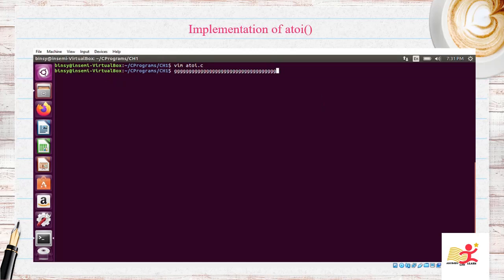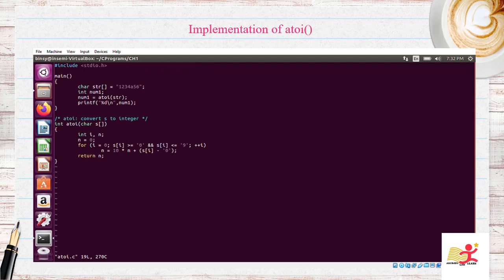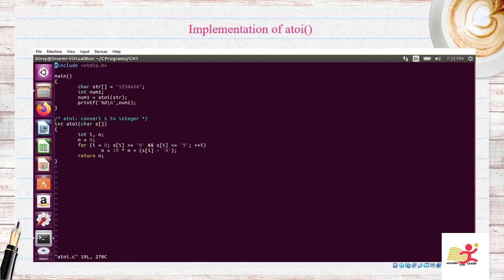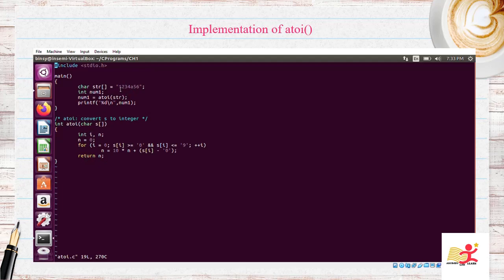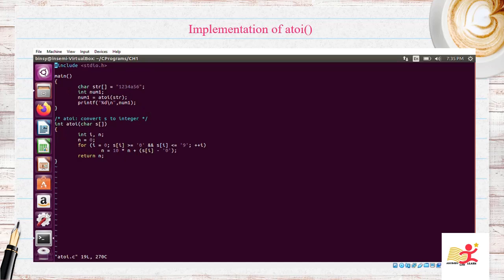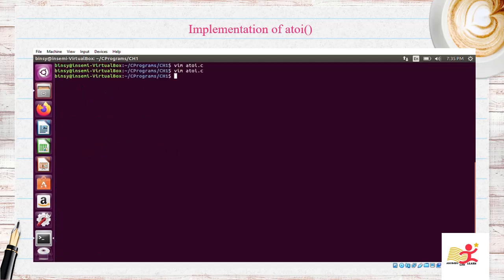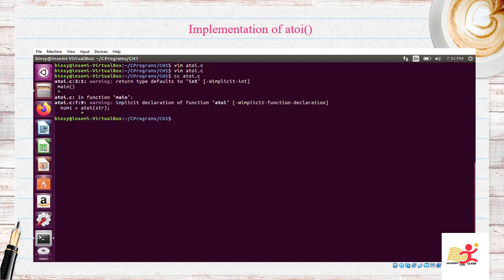Implementing atoi() function in C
This video explains how to implement atoi function in C language